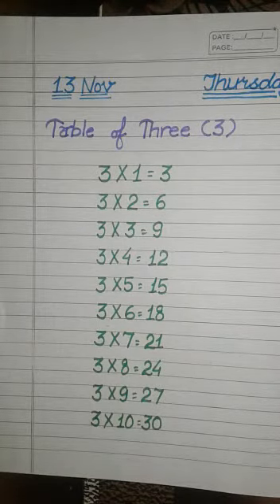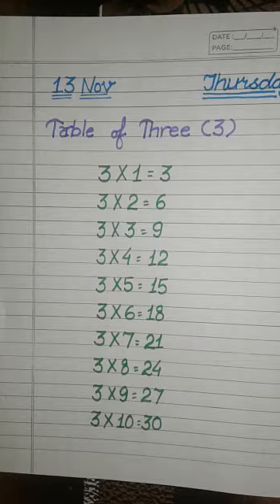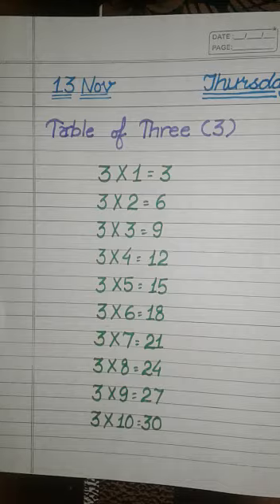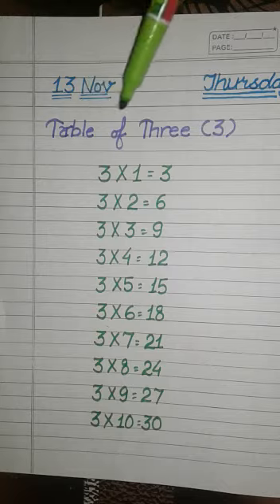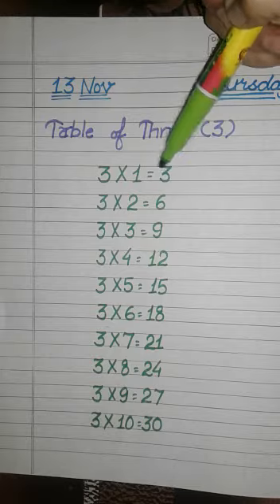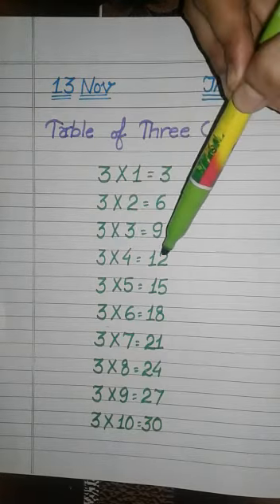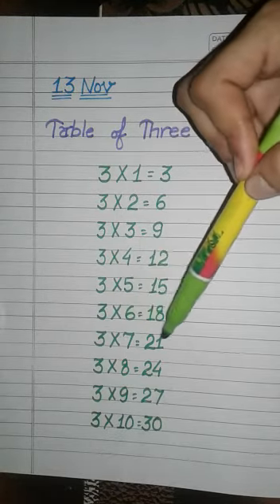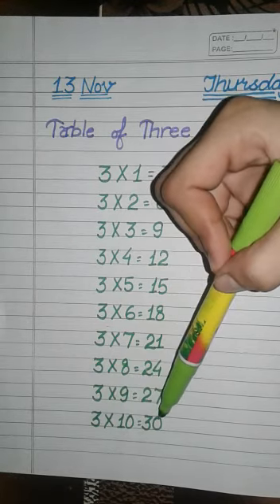Class LKG. Subject maths table of three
Rajan Madam